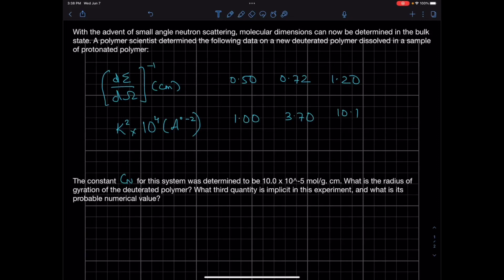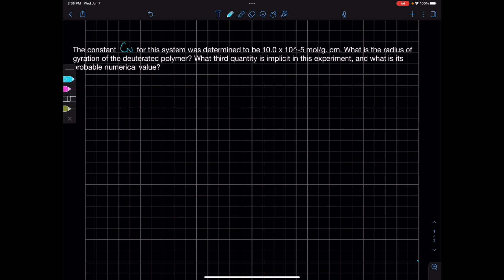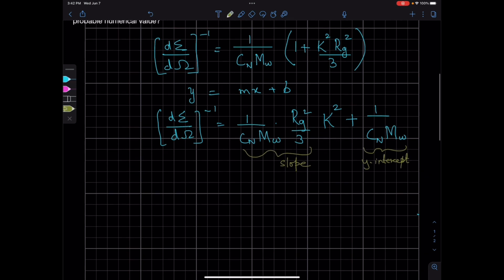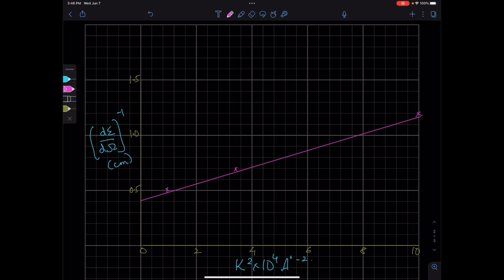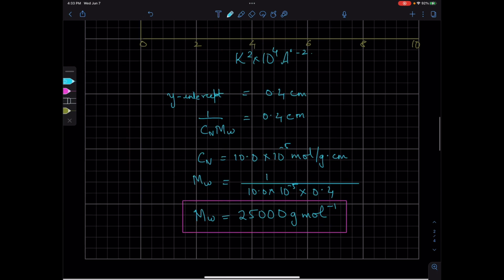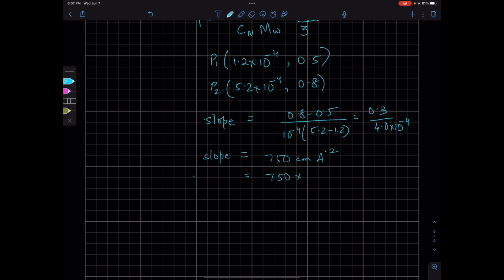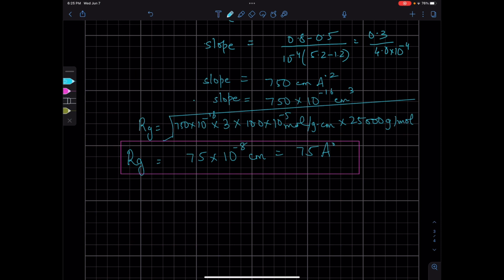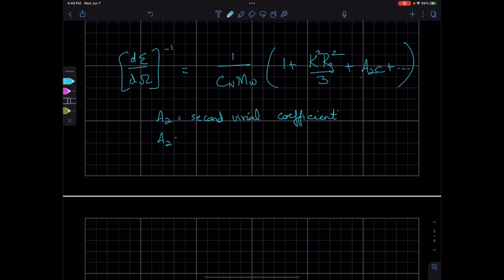Solution to Problem 6 Chapter 5 - Introduction to Physical Polymer Science - Sperling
With the advent of small-angle neutron scattering, molecular dimensions can now be determined in the bulk state. A polymer scientist determined the following data on a deuterated polymer dissolved in a sample of (protonated polymer):. The constant Cn for this system was determined to be 10.0 x 10^-5 mol/g.cm. What is the weight-average molecular weight and the a-average radius of gyration of the deuterated polymer? What third quantity is implicit in this experiment, and what is its probable numerical value?